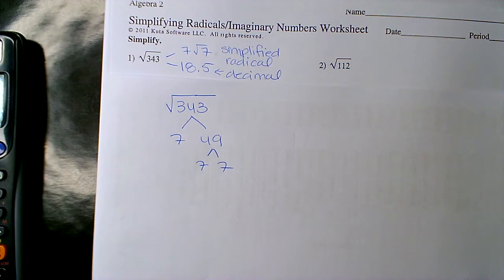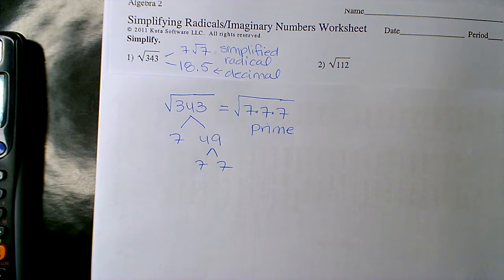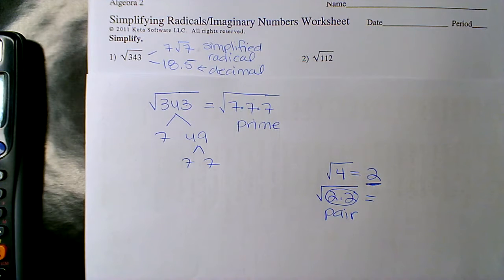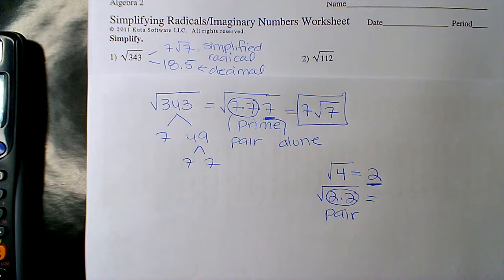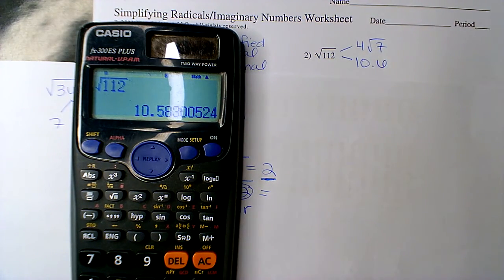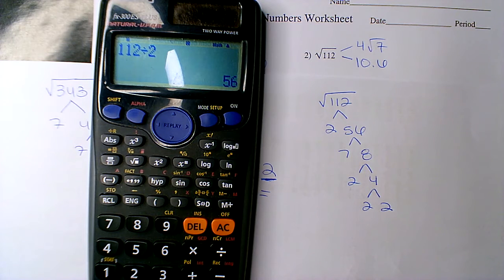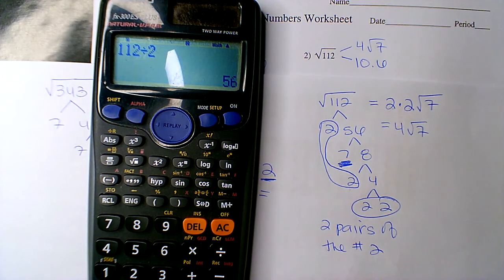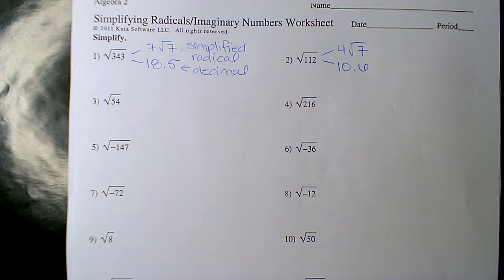9.10.21 #1 IM 2